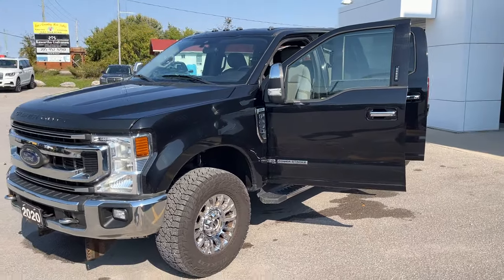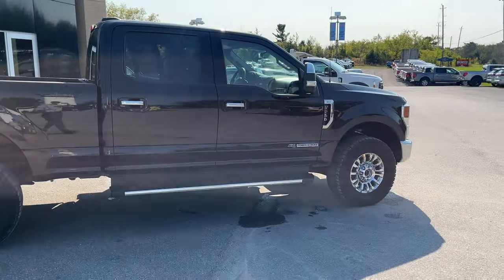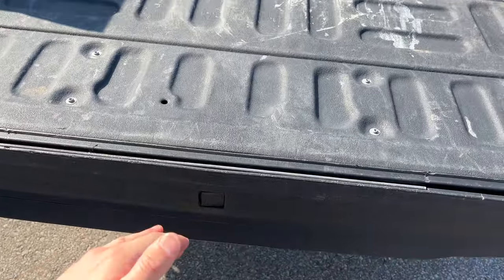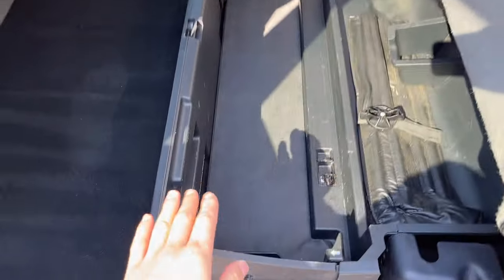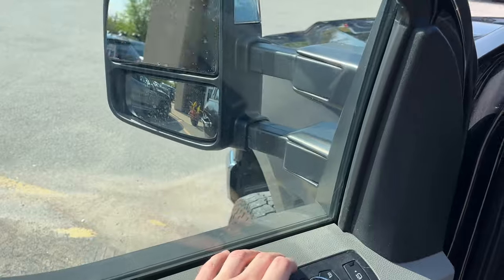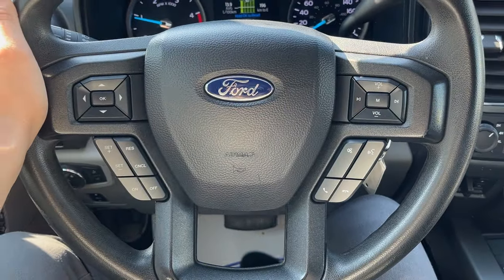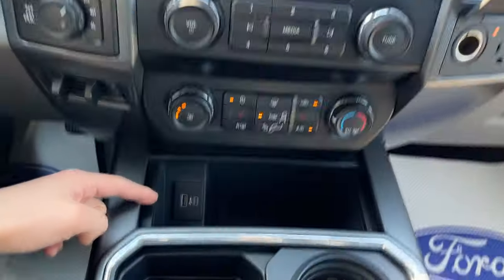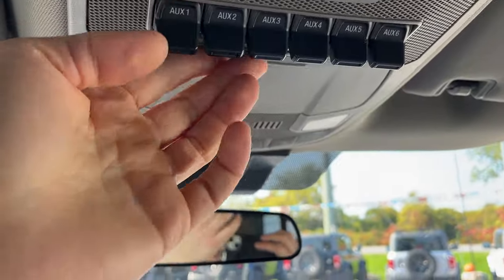2020 Ford F-250 Super Duty XLT 603A 6.7L Power Stroke V8 Diesel w/ Premium Pkg in Black Walk-Around